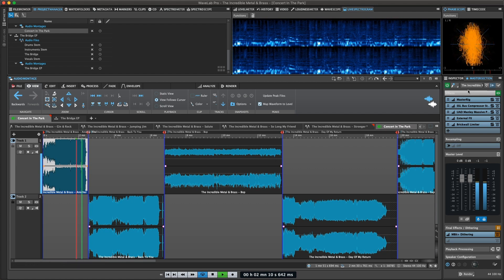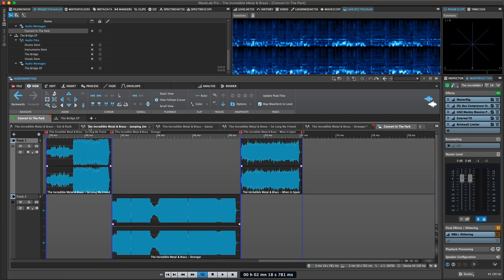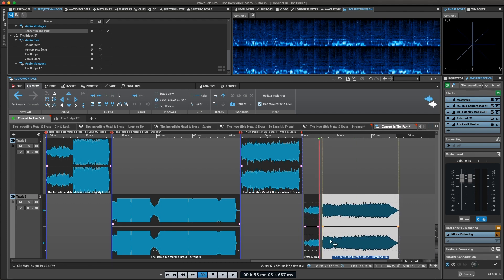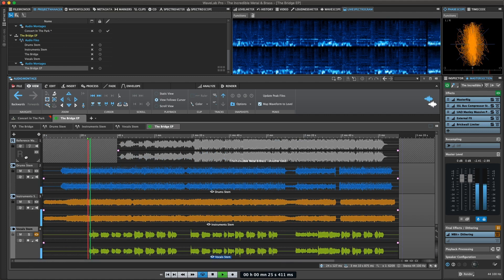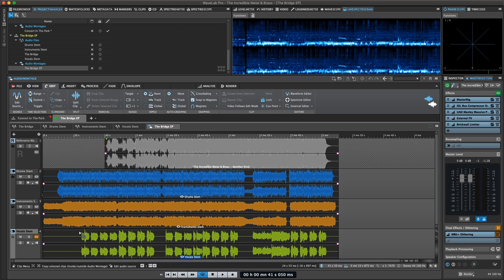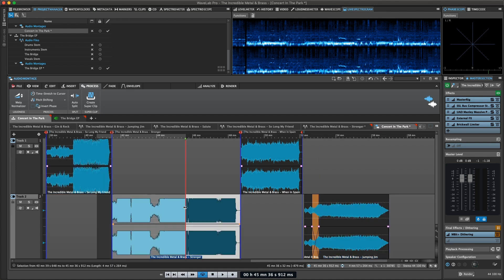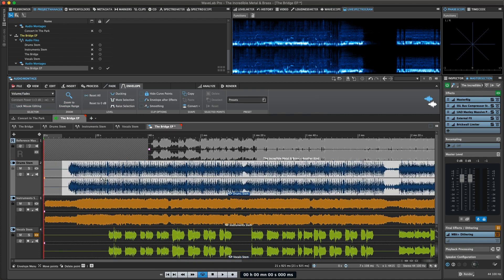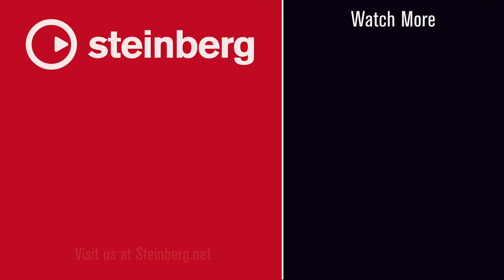Overview of The Audio Montage | Features in WaveLab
One of the key new features in WaveLab 10 is the updated audio montage, which includes enhanced, powerful features for arranging audio clips, for example for creating a music CD, working on sound for motion picture, mastering, stem mastering and more. The WaveLab audio montage lets you arrange clips on an unlimited number of audio tracks and use a wide range of functions - such as effects, automation and fade/crossfade. Because the clips contain a reference to source audio files, editing audio can be quickly and easily reversed. Tabs give you quick and easy access to the wide range of editing tools and you can easily make an A B comparison by using the reference track. The audio montage in WaveLab also provides a number of options for rendering audio.